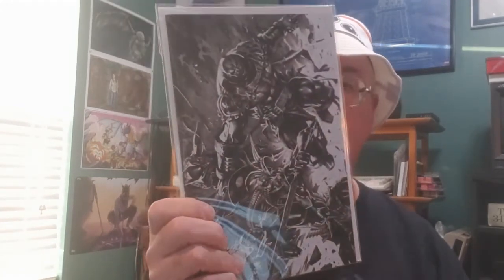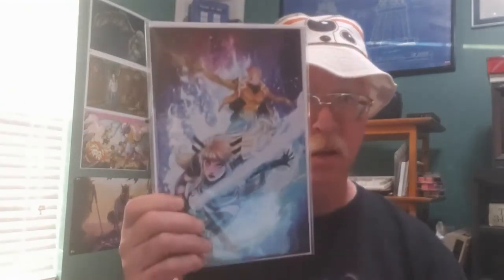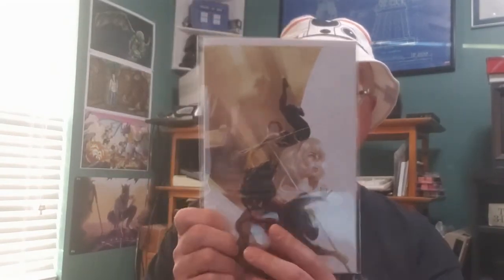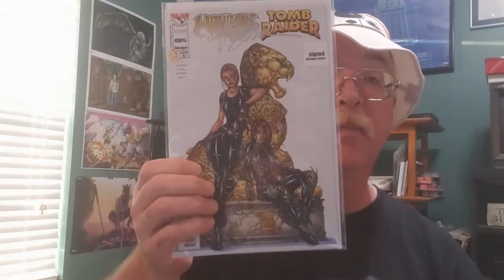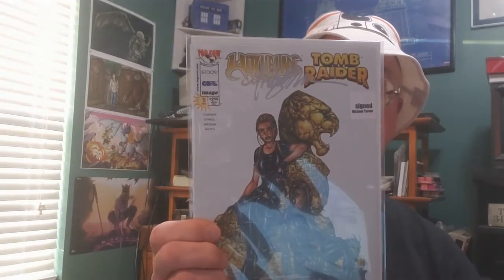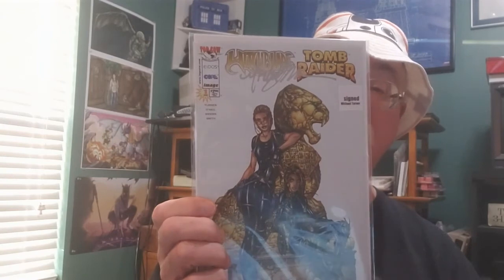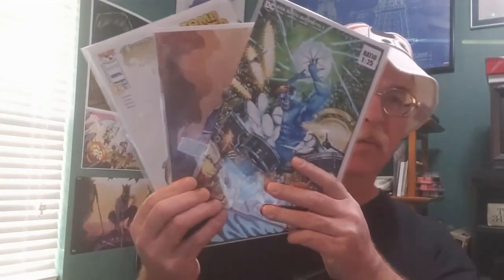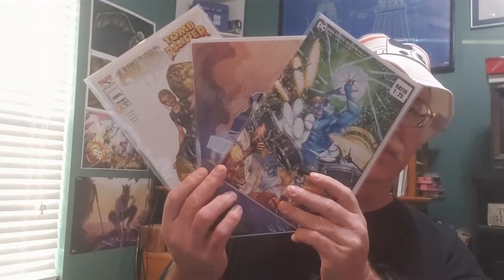THAT SPIDERMAN BOOTH SUPERIOR V15 UNBOXING #2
Box #1 didn't impress.  Let's see if box #2 has any surprises.  My spidey sense isn't tingling, so I am not holding my breath.